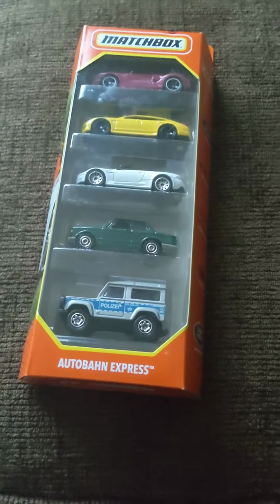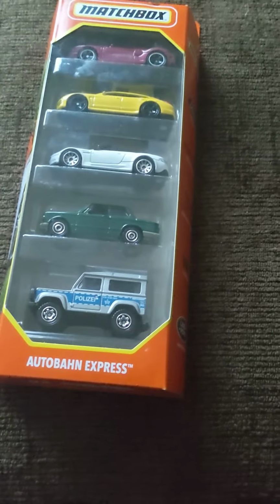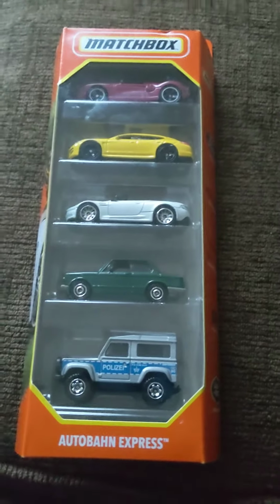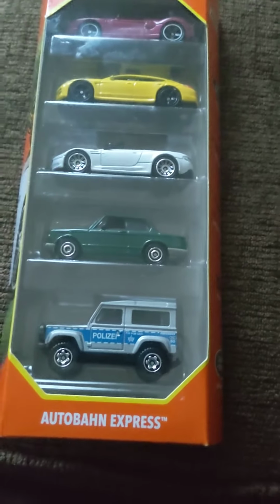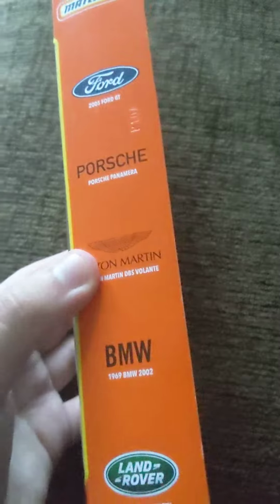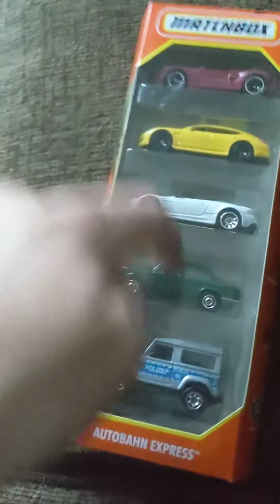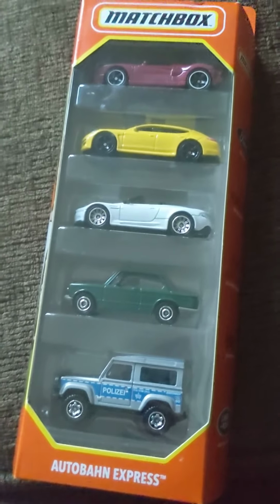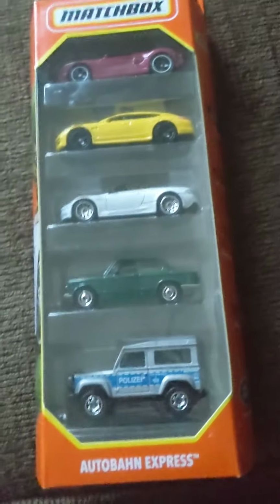Matchbox Autobahn Express preview getting closer to unboxing it!!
Showing the other five pack I got not unboxed yet. Please let me know your favorites from one to five for this five pack in anyway you want to. Here's an example 1 Aston Martin 2 Porsche 3 Ford GT 4 BMW 5 Land Rover. That's my example by the way.